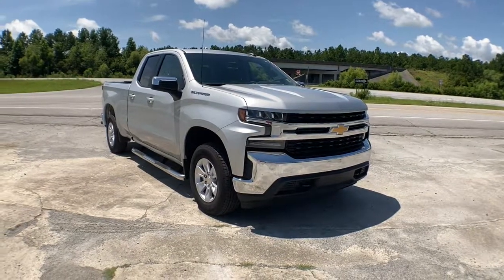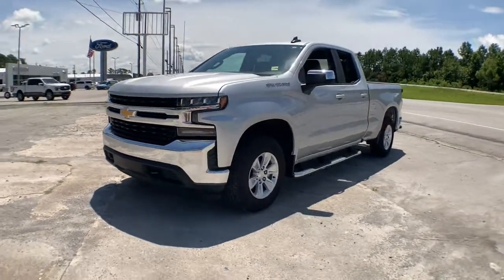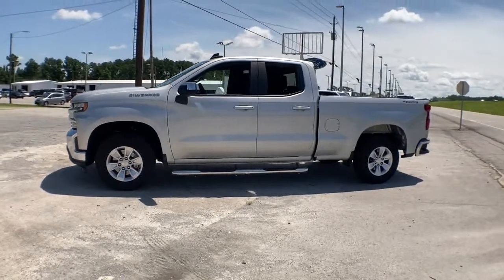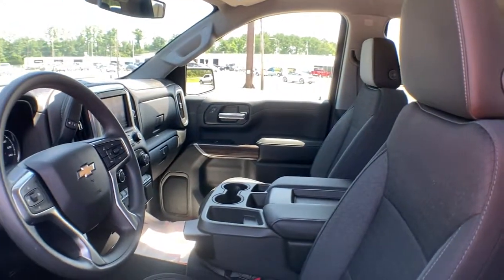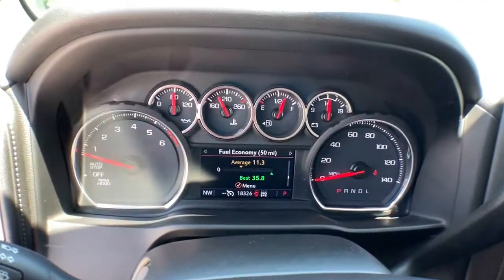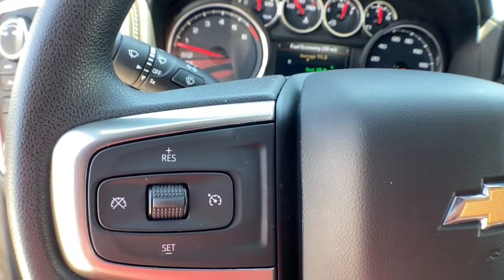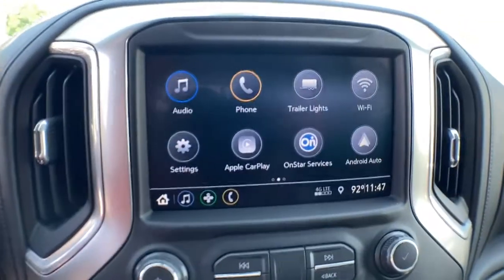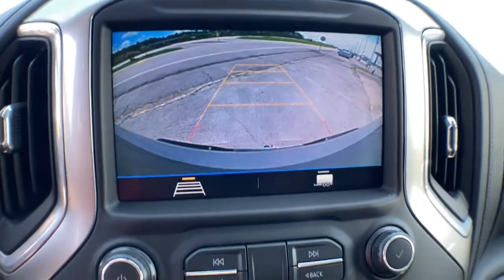2020 Chevrolet Silverado 1500 Jacksonville, Swansboro, New Bern, Burgaw, Wilmington, NC T30517A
Silver Ice Metallic Used 2020 Chevrolet Silverado 1500 available in Jacksonville, North Carolina at Sanders Ford. Servicing the Swansboro, New Bern, Burgaw, Wilmington, NC area.
2020 Chevrolet Silverado 1500 LT - Stock#: T30517A - VIN#: 1GCRYDEDXLZ155691

Sanders Ford
1135 Lejeune Blvd.

Check out this 2020 Chevrolet Silverado 1500 LT before someone takes it home!*This Chevrolet Silverado 1500 Is Competitively Priced with These Options *TRAILERING PACKAGE includes trailer hitch, 7-pin and 4-pin connectors and (CTT) Hitch Guidance , WHEELS, 17 X 8 (43.2 CM X 20.3 CM) BRIGHT SILVER PAINTED ALUMINUM (STD), TRANSMISSION, 8-SPEED AUTOMATIC, ELECTRONICALLY CONTROLLED with overdrive and tow/haul mode. Includes Cruise Grade Braking and Powertrain Grade Braking (STD), TIRES, 255/70R17 ALL-SEASON, BLACKWALL (STD), TIRE, SPARE 255/70R17 ALL-SEASON, BLACKWALL (STD), SILVER ICE METALLIC, SEATS, FRONT 40/20/40 SPLIT-BENCH with covered armrest storage (STD), REAR AXLE, 3.23 RATIO, LT PREFERRED EQUIPMENT GROUP Includes Standard Equipment, LICENSE PLATE KIT, FRONT.*Visit Us Today *Come in for a quick visit at Sanders Ford, 1135 Lejeune Blvd, Jacksonville, NC 28540 to claim your Chevrolet Silverado 1500!